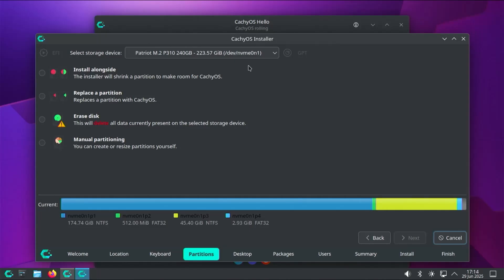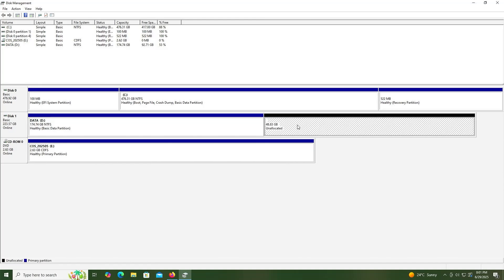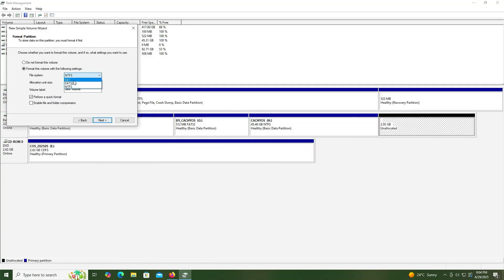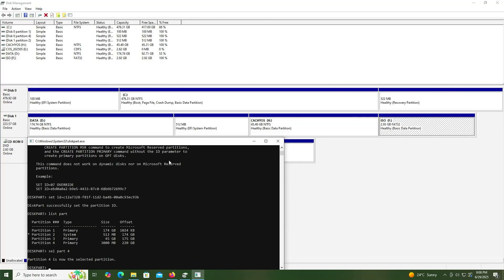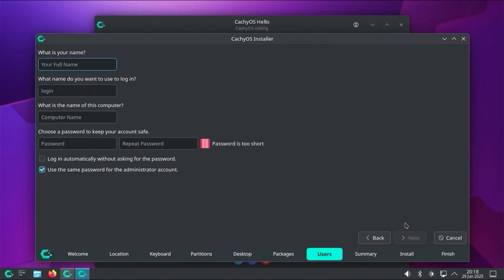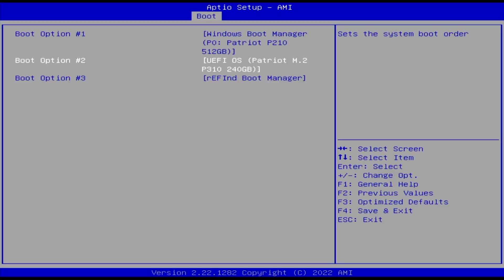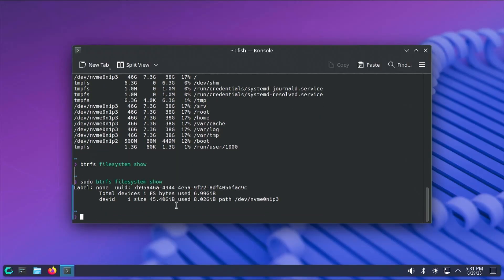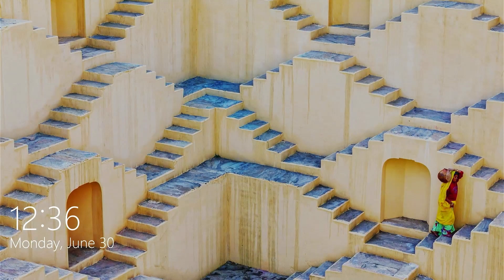How To Install CachyOS On Separate Drive ( No USB Needed! ) | Dual Boot With Windows | UEFI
I will install CachyOS on a separate drive alongside Windows without using a USB drive or DVD.